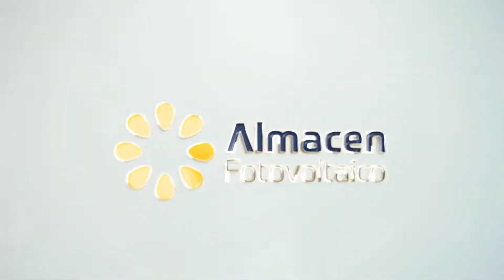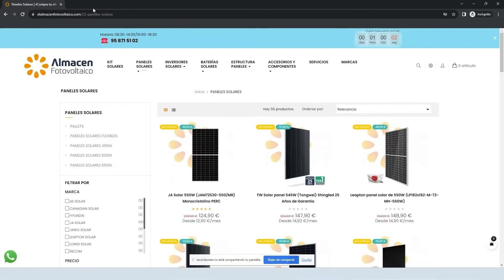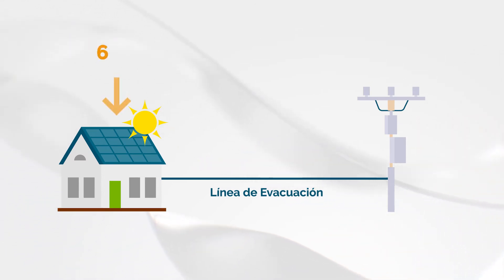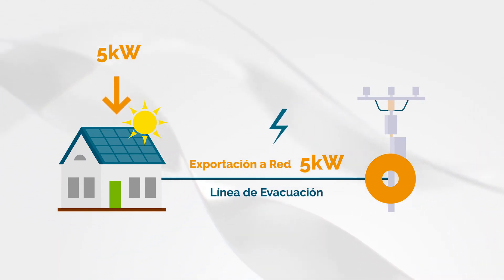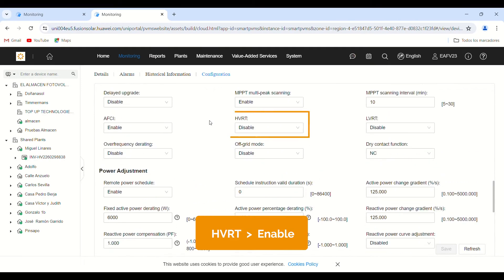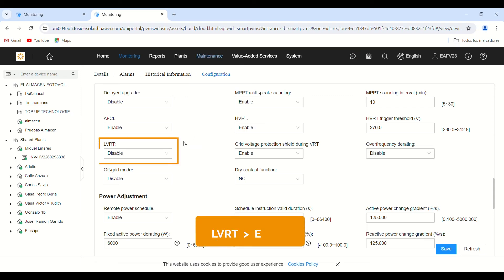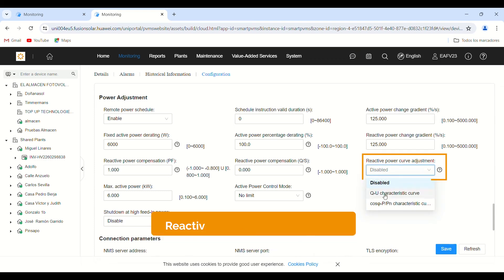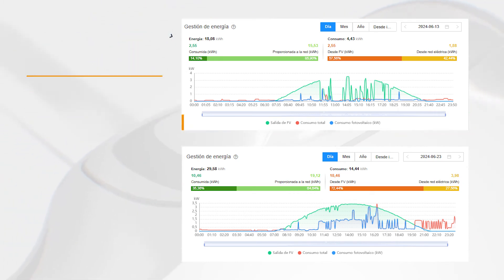Solve OVERVOLTAGE SHUTDOWNS in Your SOLAR INVERTER: The ULTIMATE Guide! 🌞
Are you having issues with your Huawei SUN 2000 solar inverter due to overvoltage shutdowns? ⚡ Don't worry! In this video from El Almacén Fotovoltaico, we offer you the specific solution so you can enjoy efficient, uninterrupted energy generation. 🌍🔋

🌐 Visit Our Online Store for professionals and installers: Find the best photovoltaic products

In this tutorial, we'll guide you step by step to configure your Huawei SUN 2000 inverter through the Fusion Solar app and solve the overvoltage shutdowns that occur when exporting more electricity than your grid can handle. 💡📱

Video Content:

Introduction to overvoltage issues 🔍

We explain why overvoltage shutdowns occur in photovoltaic systems.
Identify common causes and how they affect your inverter.
Features of the Huawei SUN2000 inverter 🔧

A brief introduction to the technical features and advantages of this inverter model.
Explanation of why the Huawei SUN 2000 is susceptible to overvoltage shutdowns.
Configuring the Fusion Solar app 📱

Step-by-step instructions for downloading and installing the app on your mobile device.
How to connect the app with your Huawei SUN 2000 inverter.
Settings to prevent overvoltage shutdowns ⚙️

Details on specific settings within the Fusion Solar app.
How to monitor and adjust the energy export to the grid.
Practical solutions and recommended configurations.

Continuous maintenance and monitoring to prevent future issues.
Recommendations to optimize the efficiency of your photovoltaic system.

Practical and effective solutions: If you're tired of dealing with unexpected shutdowns, this video offers you a clear and concise guide to solving the problem.
Easy to follow: With detailed and visually appealing explanations, even those less tech-savvy can follow the steps.
Save time and money: Avoid technical service calls and solve the problem yourself.

📌 Leave your questions and comments below the video. We love interacting with our community and will respond to your doubts in future content.